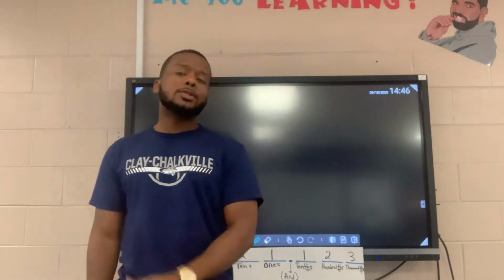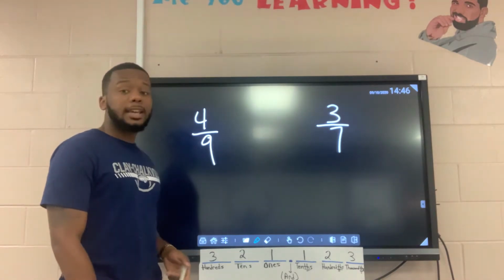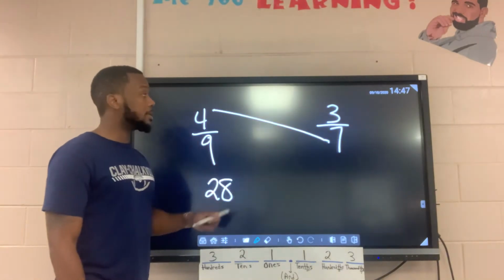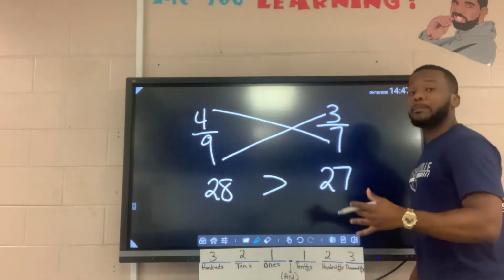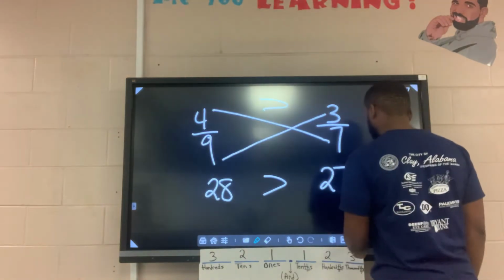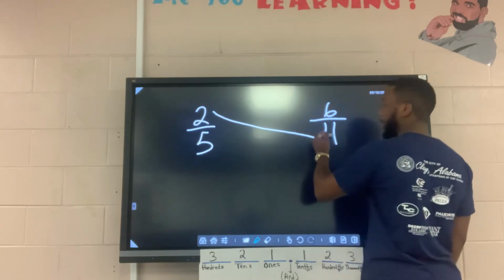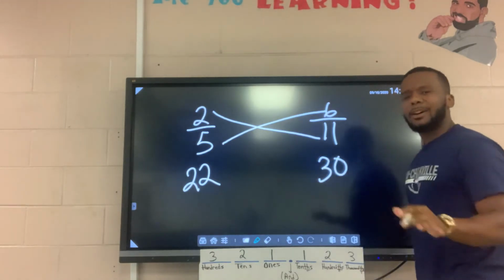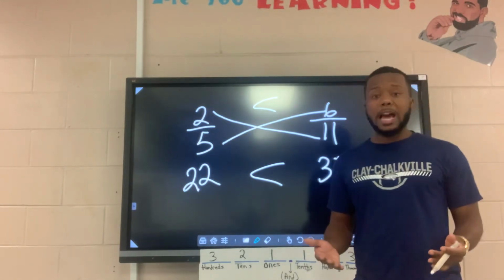Comparing two fractions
This is a little strategy I picked up a while back. Hope it helps!